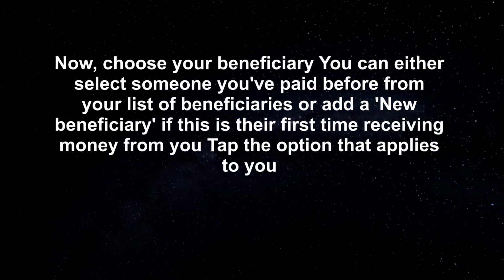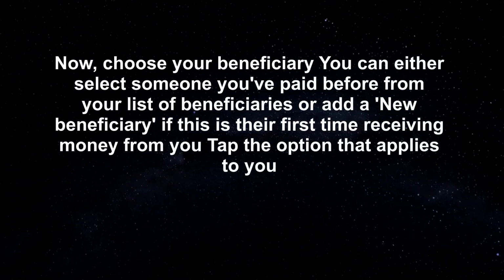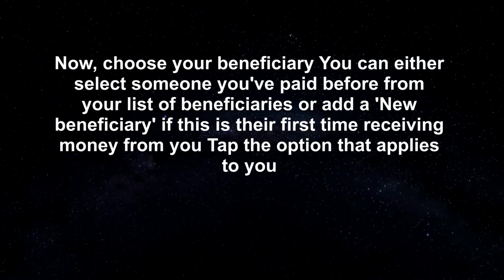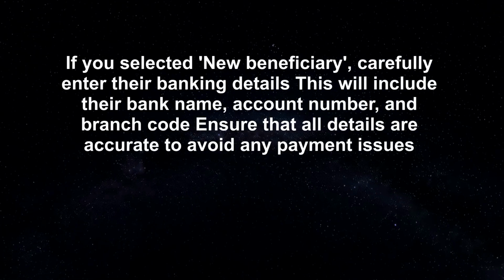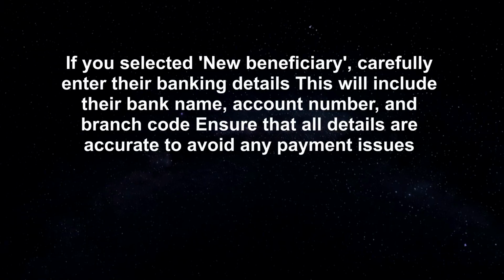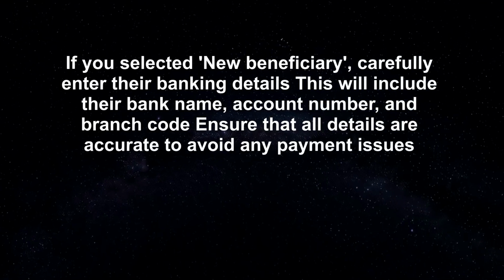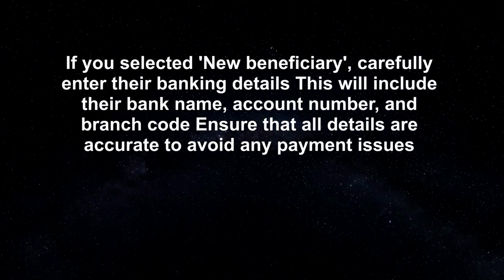How To Do Immediate Payment On Nedbank App - AshleyHowTo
How To Do Immediate Payment On Nedbank App explains the process of making immediate payments using the Nedbank mobile app, outlining the steps and features that allow for quick and secure fund transfers, providing Nedbank customers with a convenient way to manage their finances on the go.

00:00 Intro
00:05 Open the Nedbank Money App
00:11 Tap the "Transact" Button
00:16 Select the "Pay" Option
00:20 Choose Your Beneficiary
00:27 Enter Beneficiary's Banking Details
00:33 Enter Amount and Select "Immediate Payment"
00:43 Review and Confirm Payment Details
00:50 Immediate Payment Confirmation